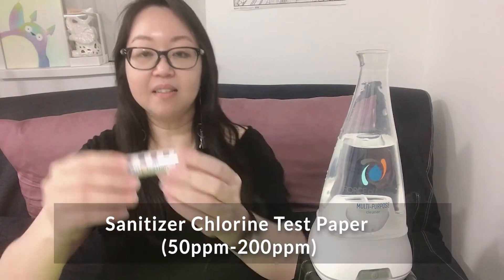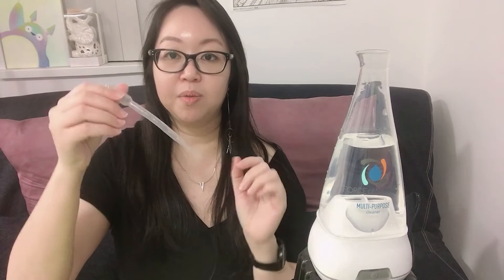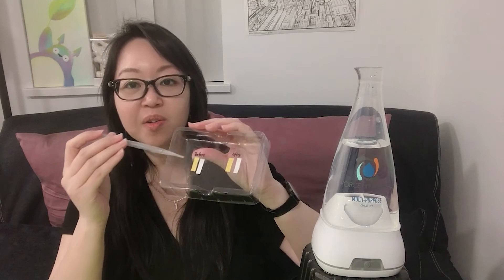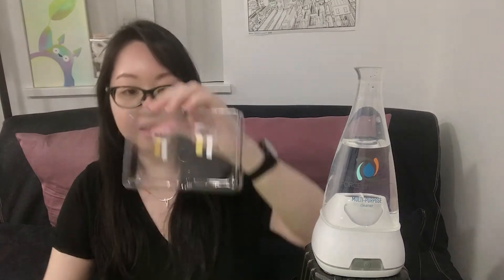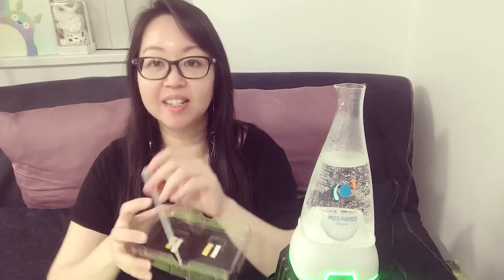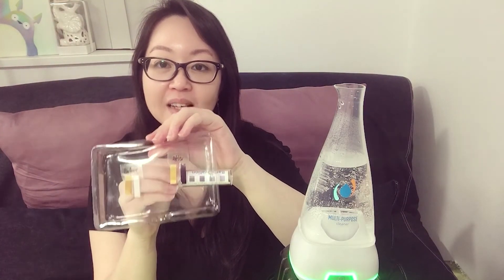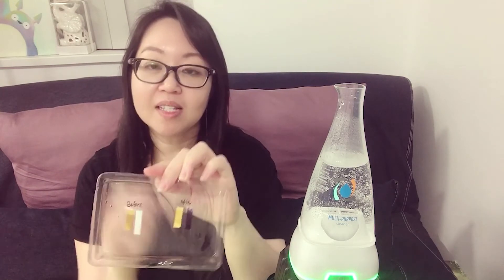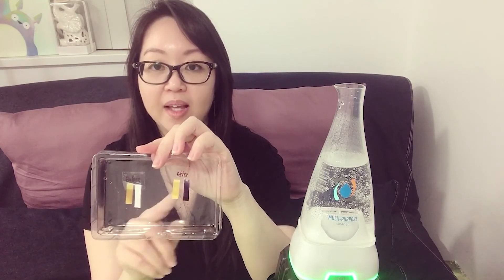[PART 0] REVIEW Force Of Nature Hypochlorous Acid test with Sanitizer Chlorine and PH Test Strips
Hi^~^  this will be just the Hypochlorous Acid chlorine test for force of nature review, which i know a lot people which is worry is the machine really making the disinfectant.
So would like to share this too^~^

[PART 1]How to make non toxic disinfectant homemade (Hypochlorous Acid) with Force Of Nature and review 2021
Witch let you know why do i get Force of Nature and testing with their capsules after making the HOIC

[PART 2] Making Non toxic sanitizer and disinfectant spray with just Salt and Vinegar in 2021

00:00 Intro
00:02 Tools that i use
00:30 Test before Electrolyze
00:58 Test after Electrolyze
01:15 Conclusion

Restaurant Sanitizer Chlorine Test Paper, 10-200 ppm

PH Test Strips Full PH Meter PH Controller

I make content sharing about product review and how i learn to be a better me. Wish you enjoy my content and join me on my journey.